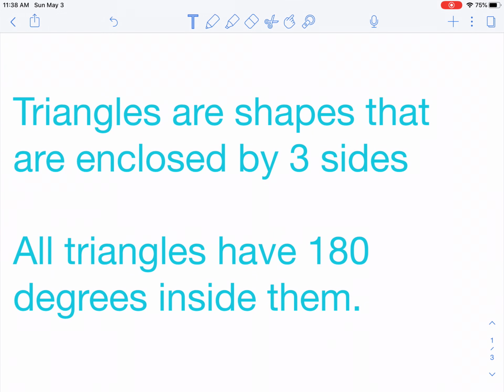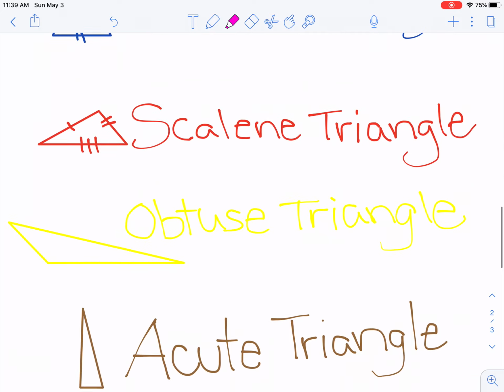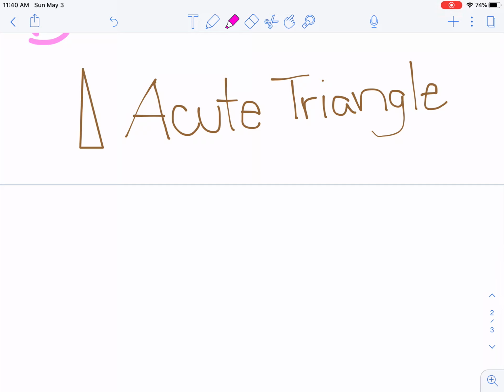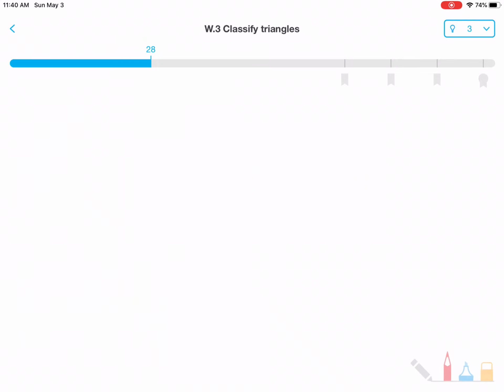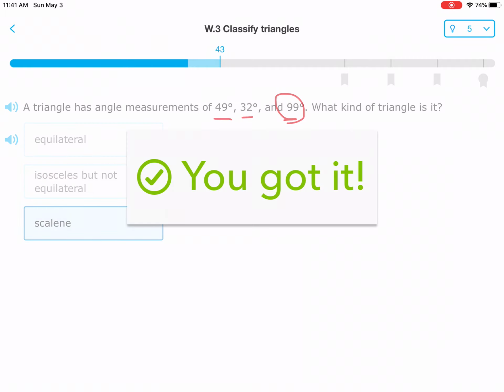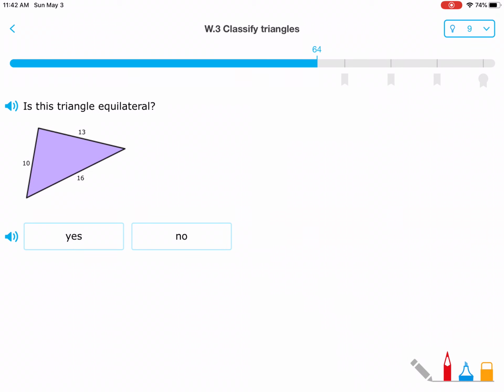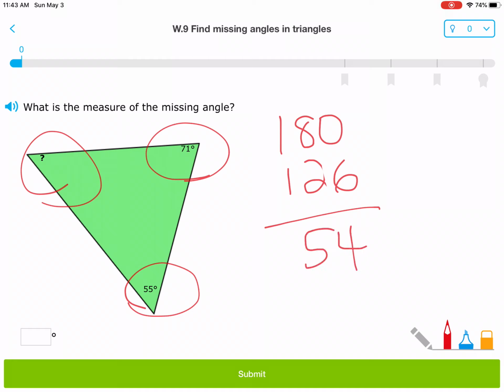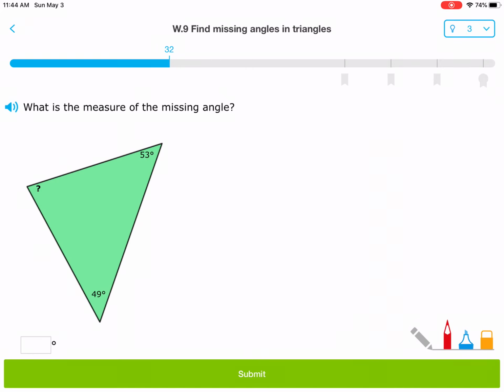Triangles-types and missing degree